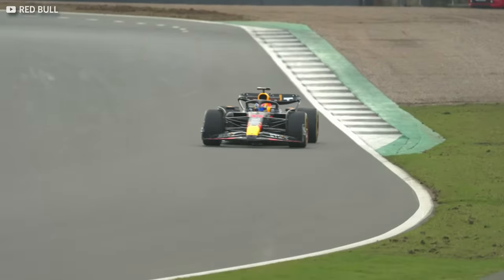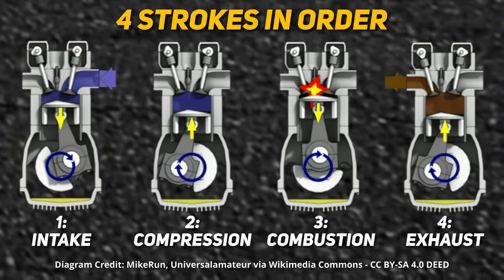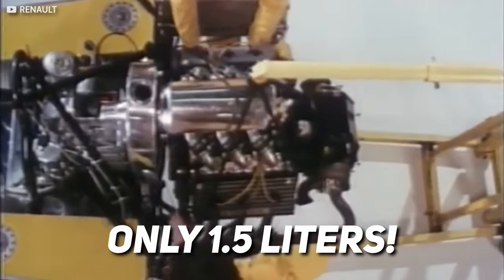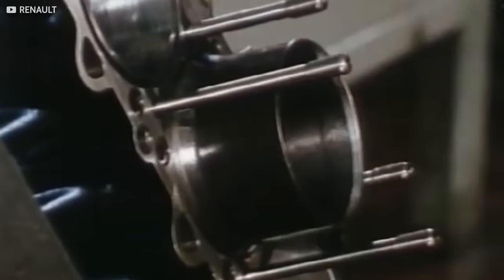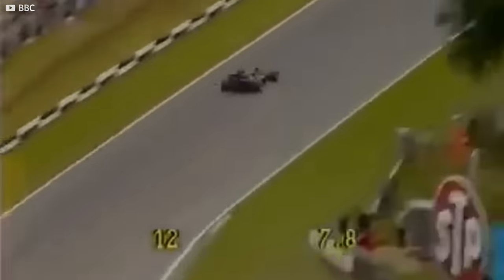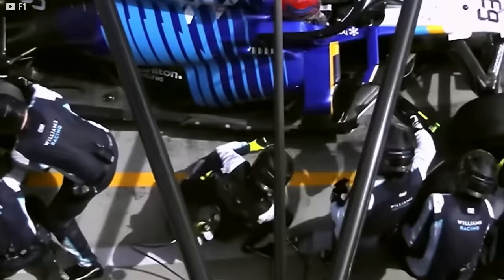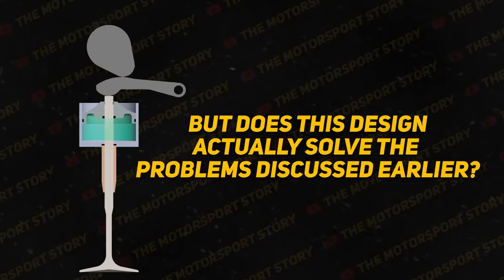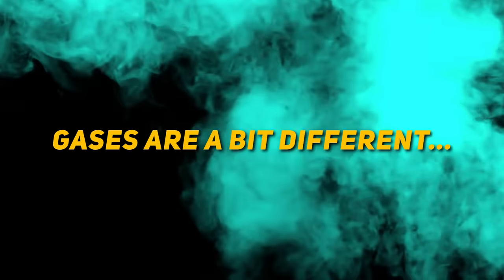This Tech Changed F1 Forever | Pneumatic Valve Springs Explained!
Modern Formula 1 engines are engineering marvels that can produce over 1,000 horsepower from just 1.6 liters of displacement. Relying on technologies such as turbocharging, and a hybrid-electric powertrain (MGU-H and MGU-K), another fascinating element of these engines is their lack of traditional valve springs. First introduced by Renault in the Lotus 98T driven by Ayrton Senna and Johnny Dumfries, pneumatic valve springs have allowed F1 engines to rev higher, make more power, and are still in use today. In this video, we’ll explore why they were invented, how they work, as well as the advantages and disadvantages of their use.

Timestamps:
00:00 Intro
01:03 Traditional Valve Springs Explained
02:08 Turbo F1 Car History
03:05 Problems with Traditional Valve Springs
04:55 Renault’s EF15 Engine, Lotus 98T
05:50 How Pneumatic Valve Springs Work
09:10 Progressive Spring Rate Explained
11:21 Drawbacks of Pneumatic Valve Springs
12:46 Outro